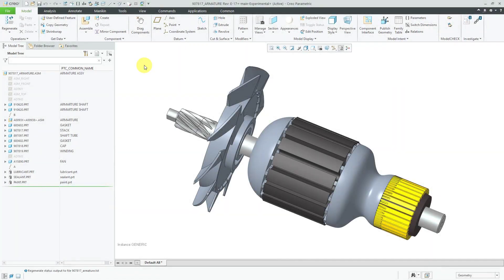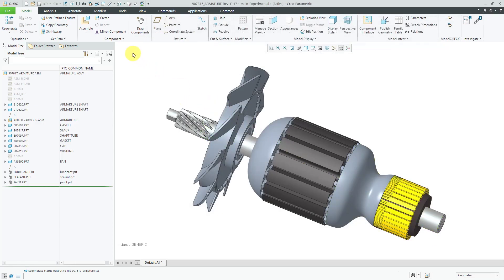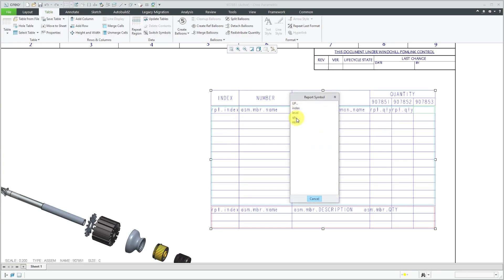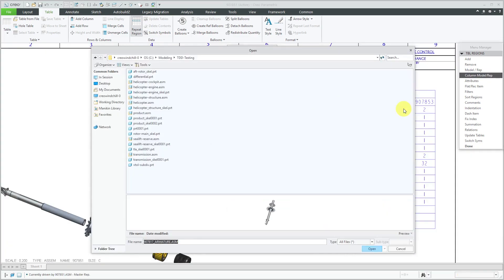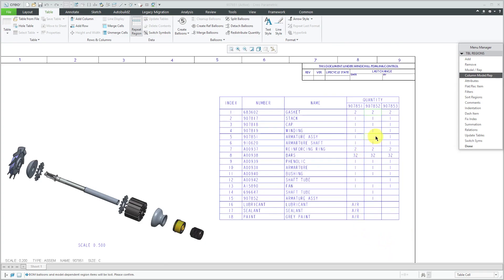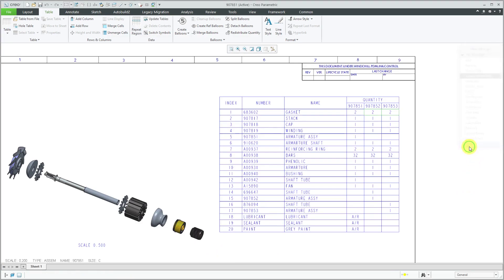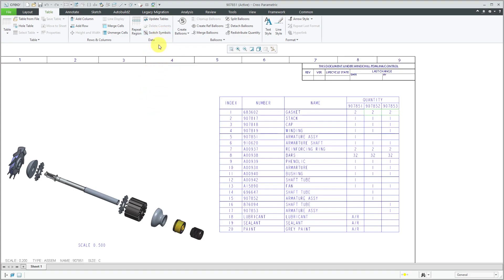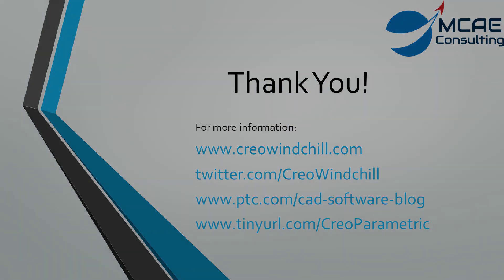Creo Parametric - Drawing Bills of Material (BOMs) with Multiple Quantity Columns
This Creo Parametric tutorial video shows how to document multiple assemblies in a single Bill of Materials table on a drawing. The assemblies can be instances of a Family Table or completely unrelated components.

Thanks,
Dave